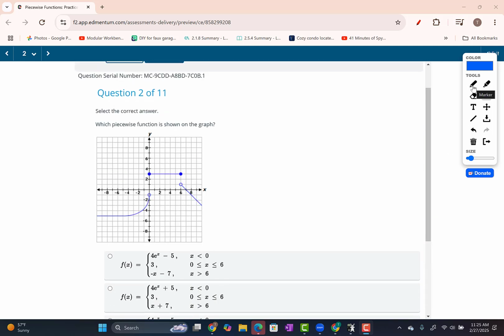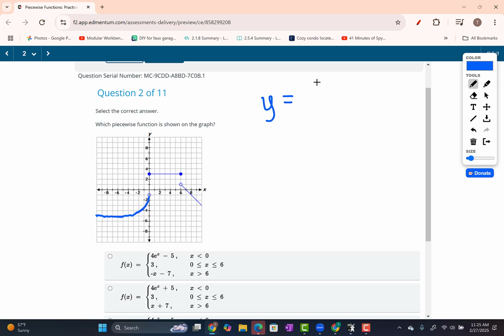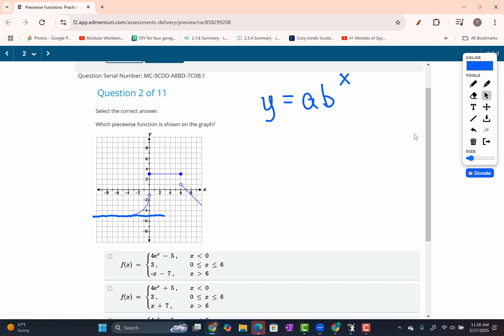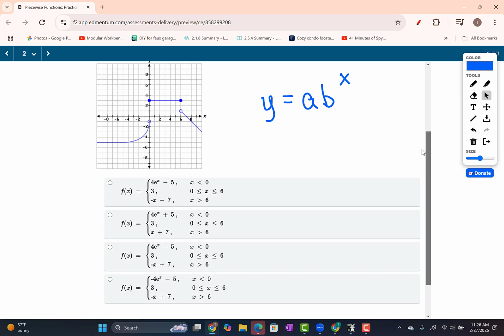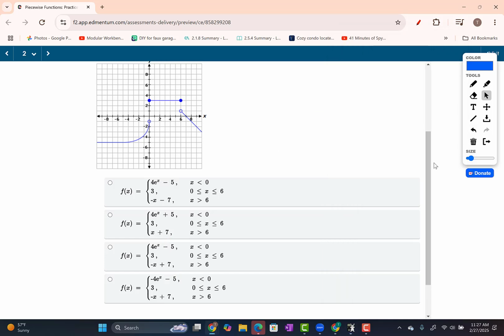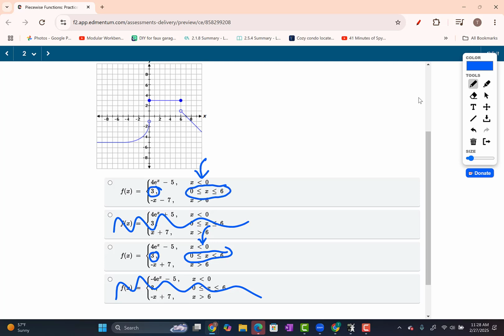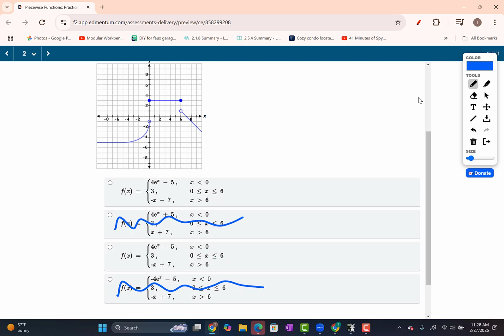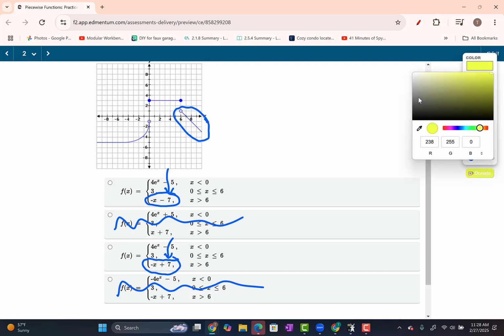Question 2 Serial Number MC A9B7 4B78 0805